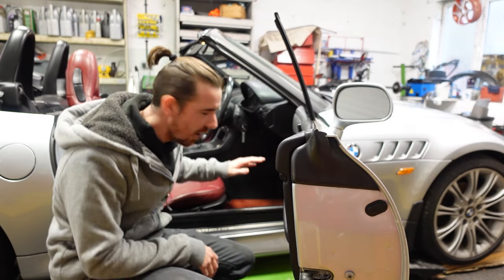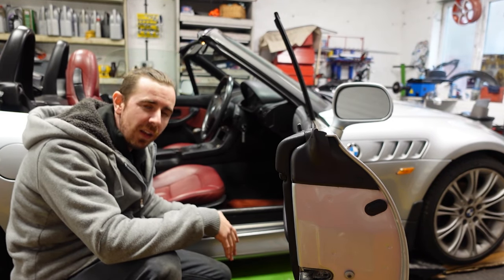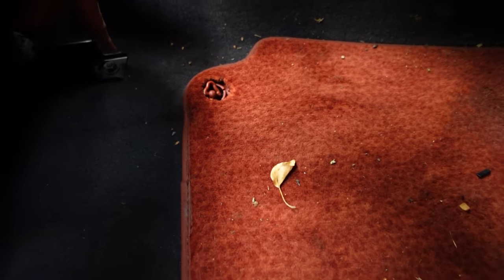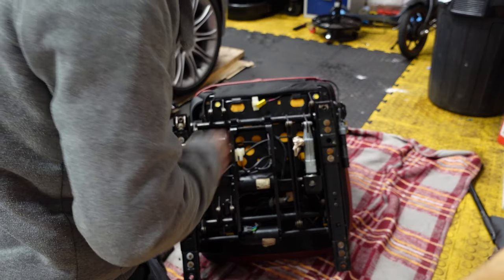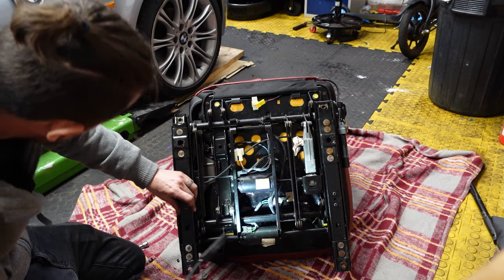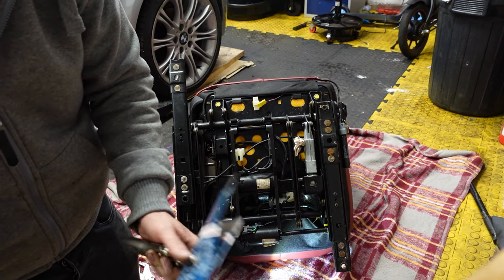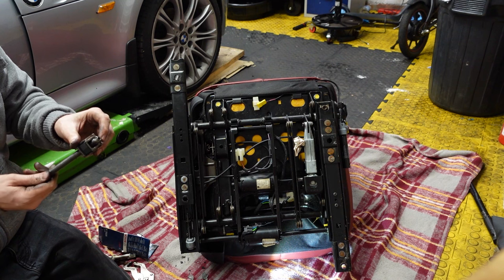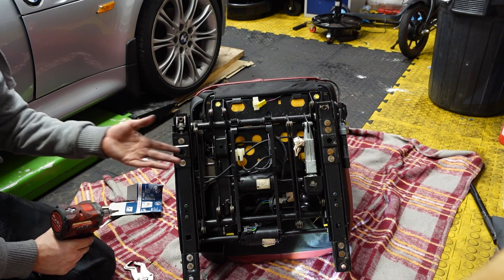How to Fix BMW Z3 Rocking Sliding Seat Full Guide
Welcome to the First repair / upgrade fix we are doing to the Project Z3.
In this video we show you the full guide in how to fix your Z3 seat from rocking and sliding on the rails.

0:00 Intro
0:23 The problem with the rocking seats
1:25 Removing seats from Z3
3:17 Removing the old bushings from seat Z3
5:21 Installing new shims Z3
5:54 Refitting runner to seat
7:10 Refitting seat to Z3
7:37 Conclusion
8:20 Outro